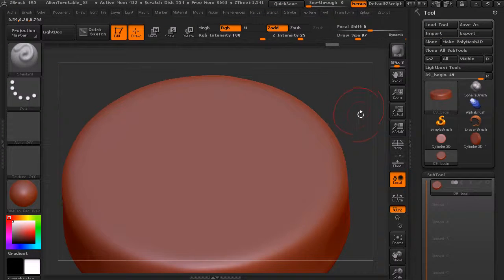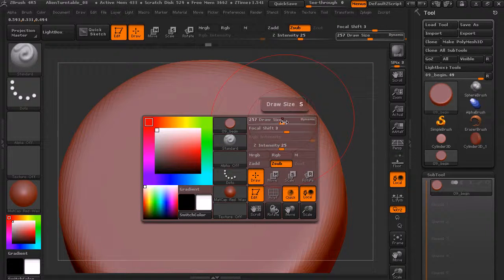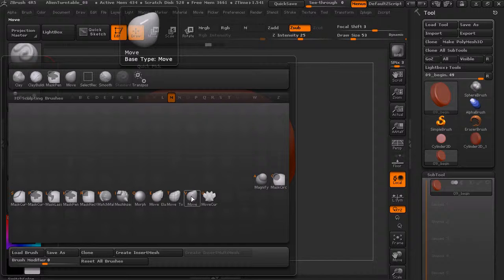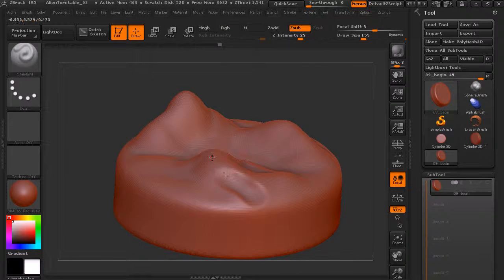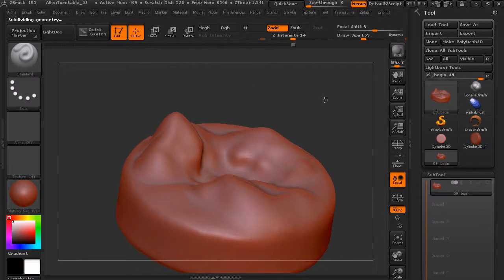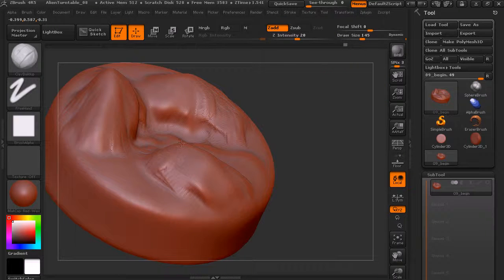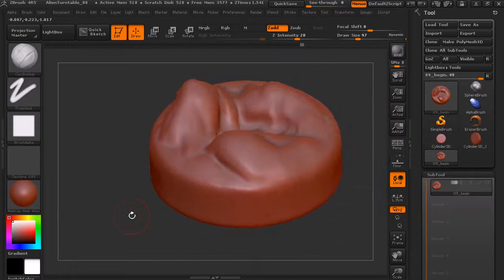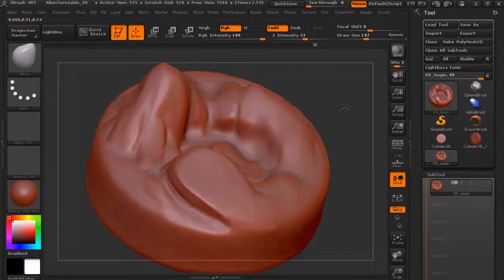Quick Start to ZBrush Volume 1 Tutorial 9